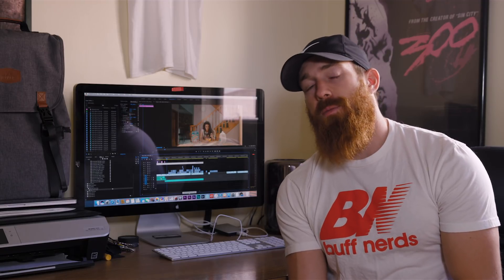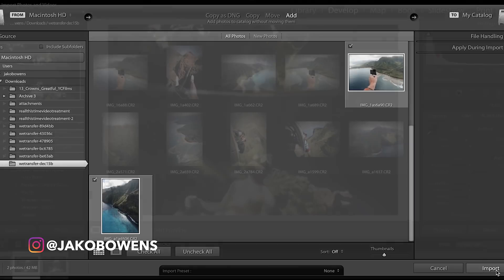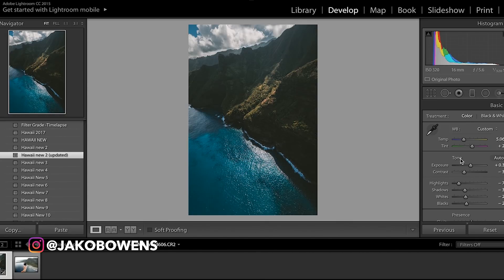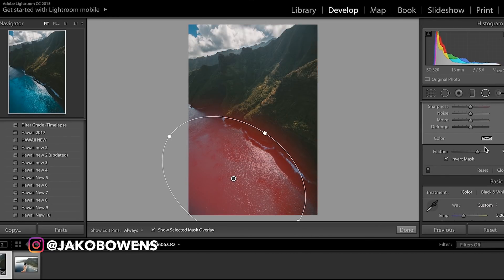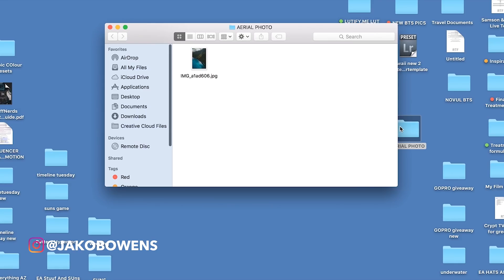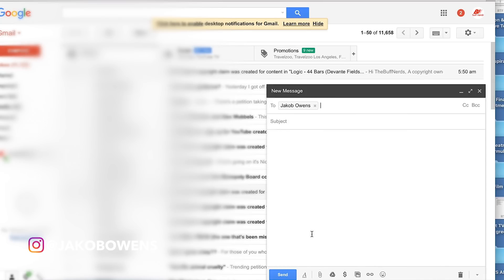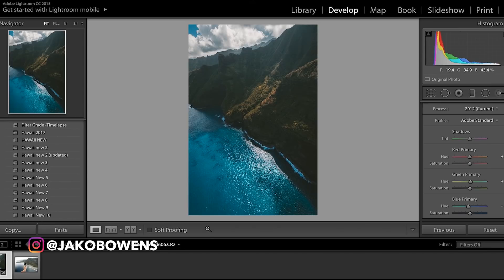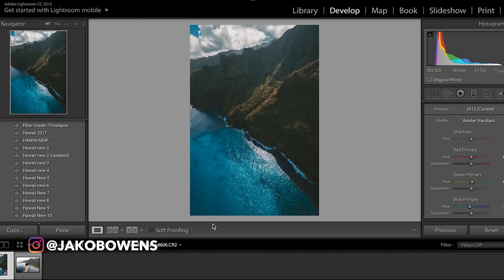Upload HIGH QUALITY Photos To Instagram!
Red Dragon
Canon 24-70mm f2.8 Lens
Benro Tripod
Zoom H4
Dracast LED Light
G-Raid 8TB Harddrive
G-Raid 4TB Harddrive

Produced by: BuffNerdsMedia
Footage captured by: Jakob Owens
Edited in: Adobe Premiere Pro